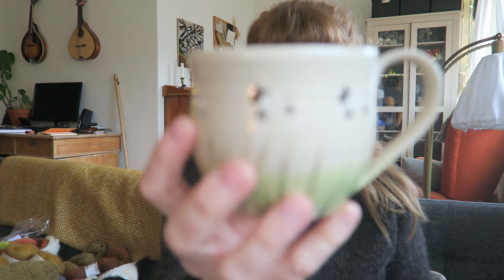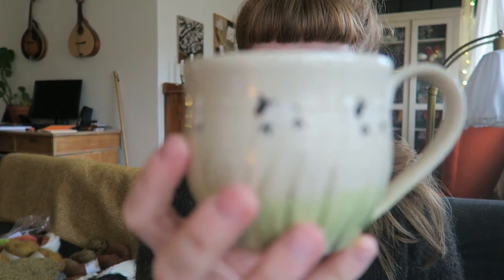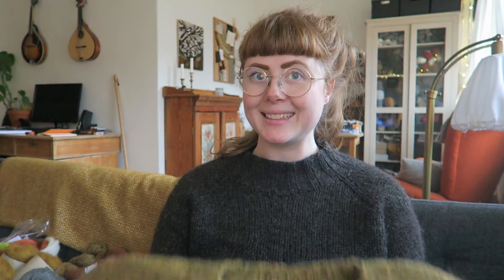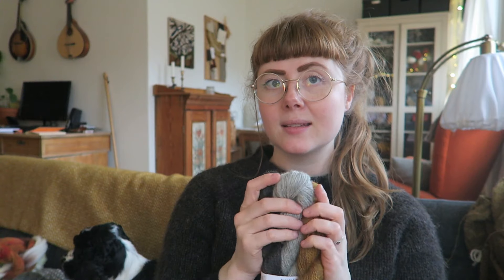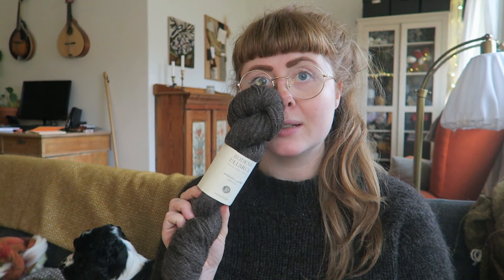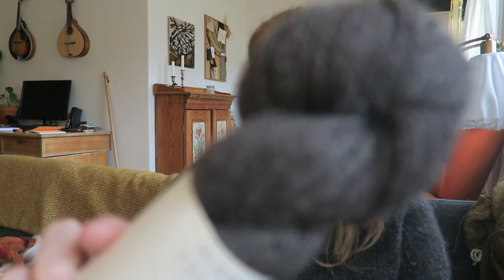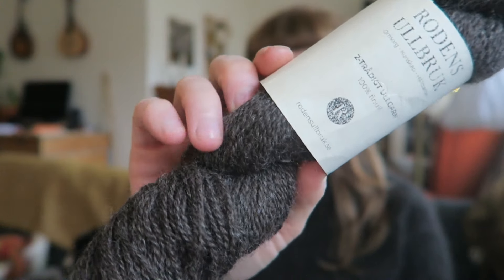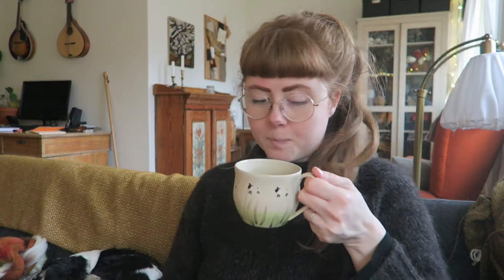Yarn haul & current projects!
Have a woolly day, and happy knitting
Love, Anna.